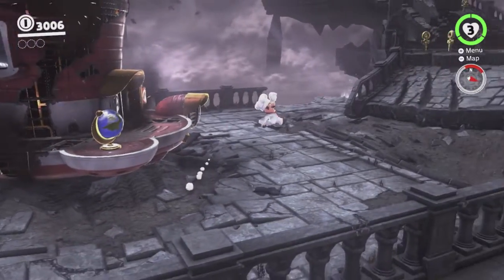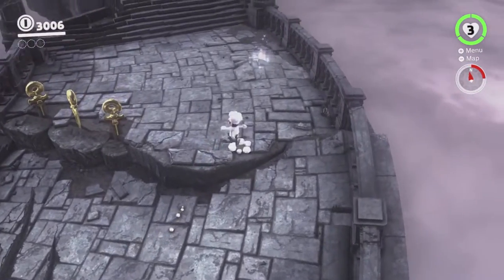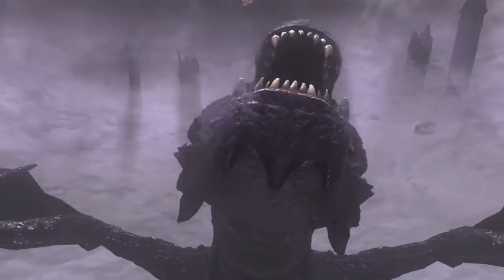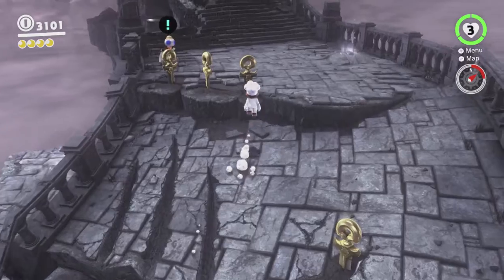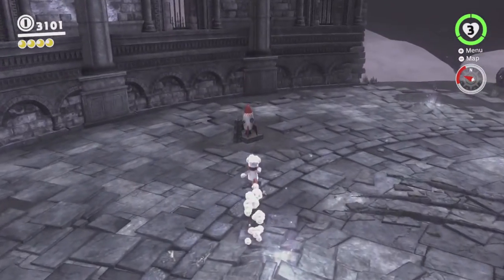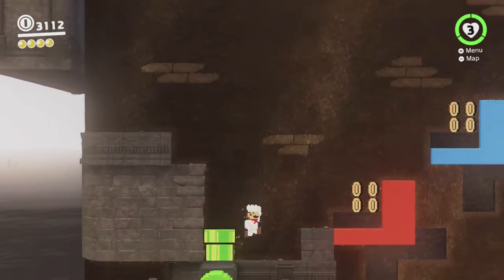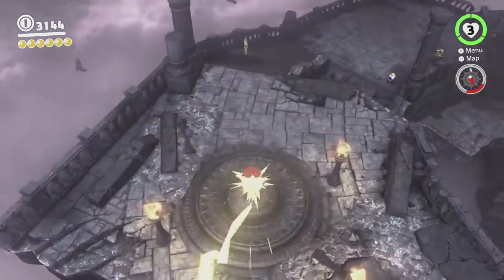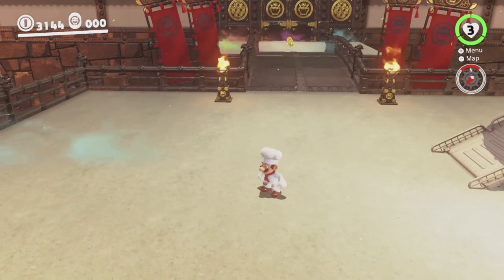SMO Experiments - 13 - Everything You Know is Wrong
in this super mario odyssey experiment, i invert the controls in crumbleden? neat